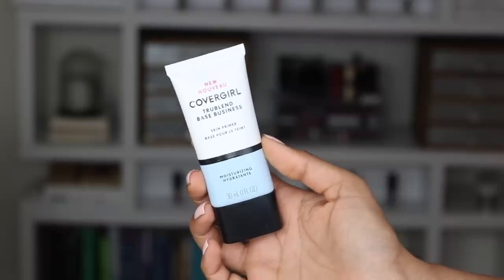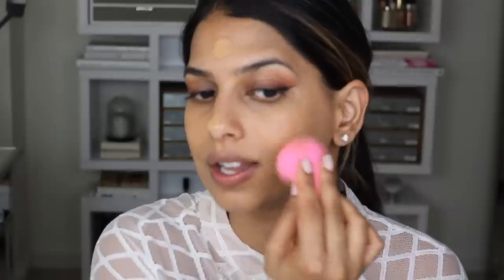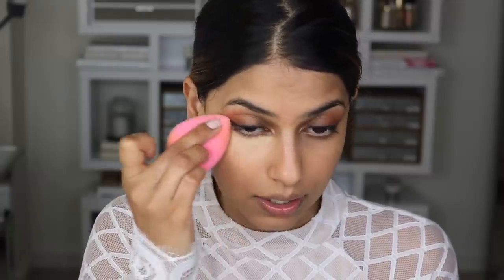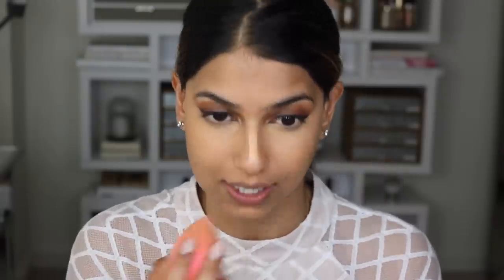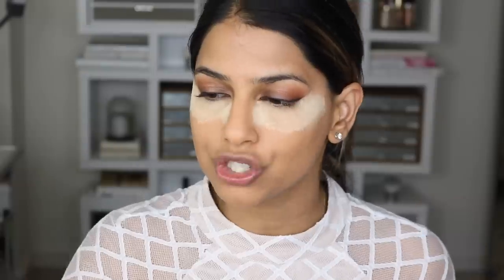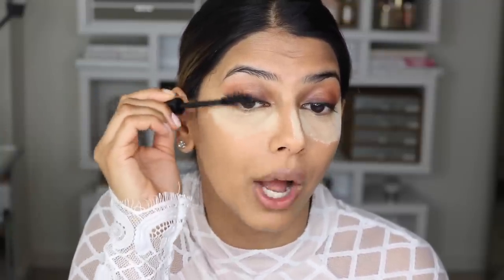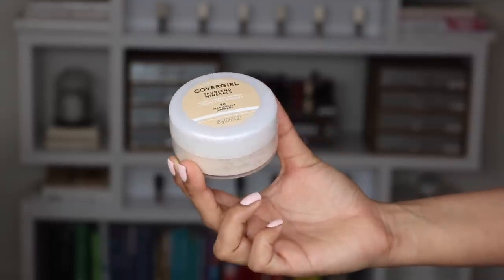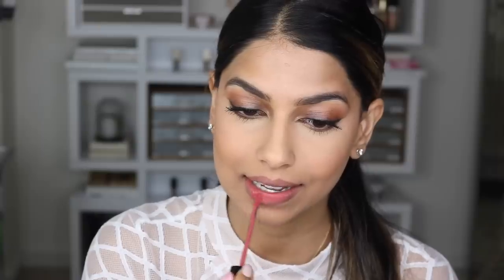Baking Makeup Technique with Arshia Moorjani | COVERGIRL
In this makeup tutorial, Arshia Moorjani shows us a baking makeup technique using the COVERGIRL TruBlend Collection. Learn how to bake your face to brighten under eyes and set your makeup!

SHOP the COVERGIRL products in this makeup tutorial:
TruBlend Base Business Skin Moisturizing Face Primer

In this COVERGIRL makeuptutorial, ArshiaMoorjani teaches us a baking makeup technique to brighten under eyes and set makeup.